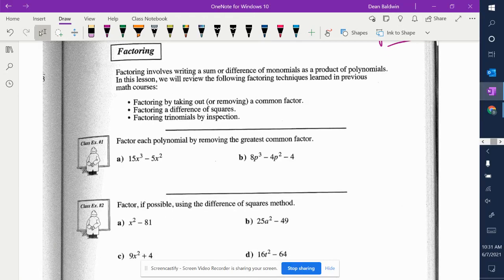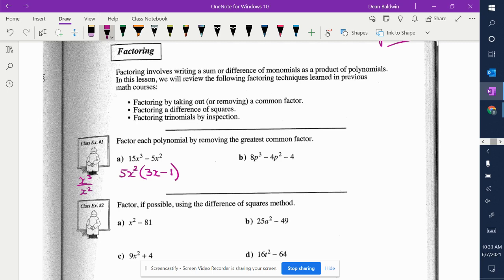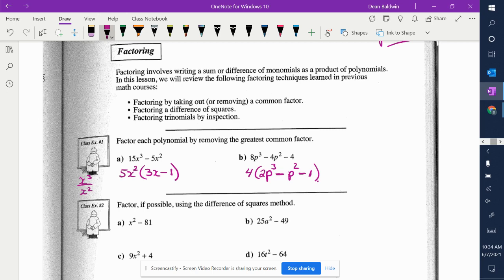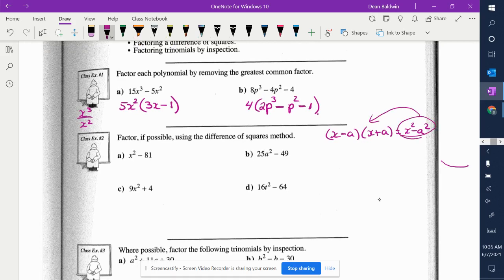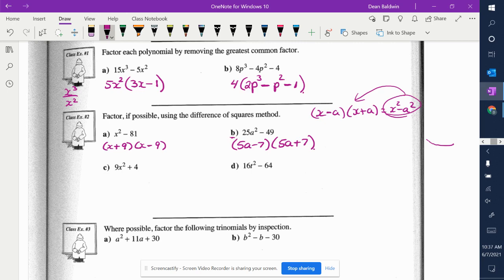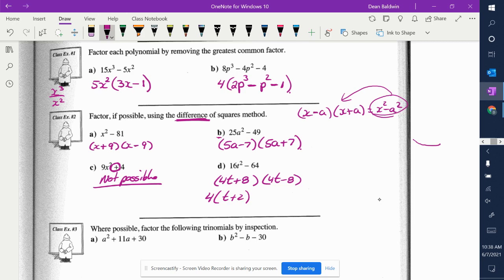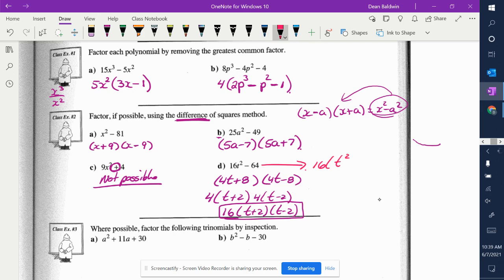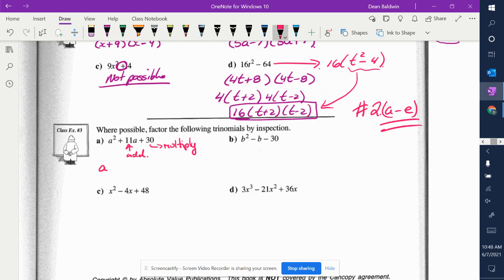Lesson 1 Factoring Review Part 1